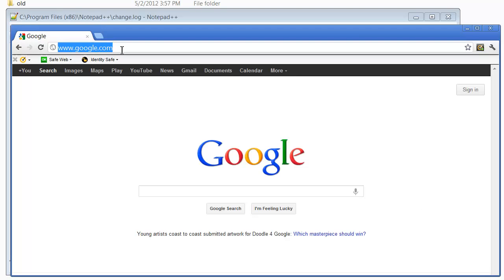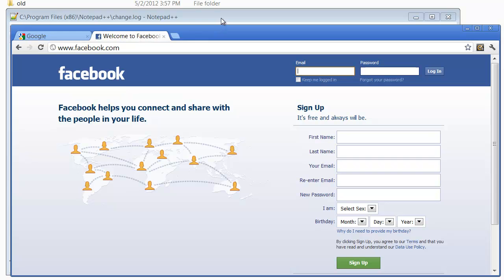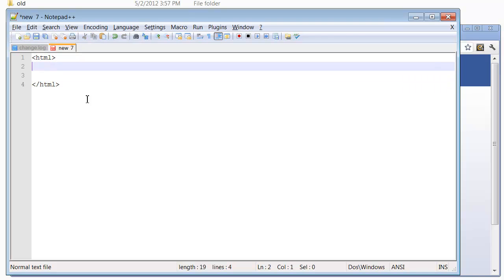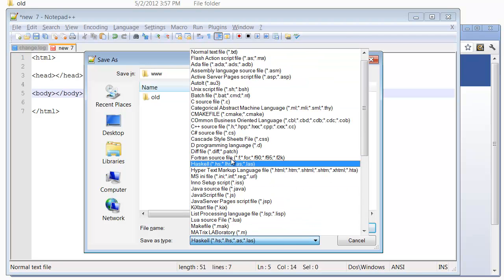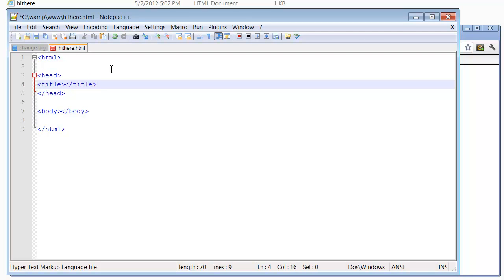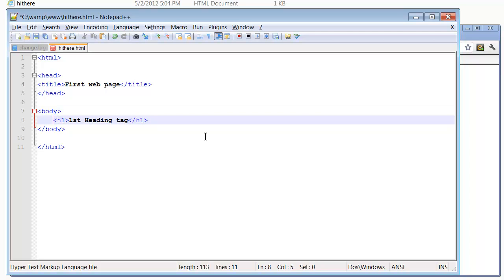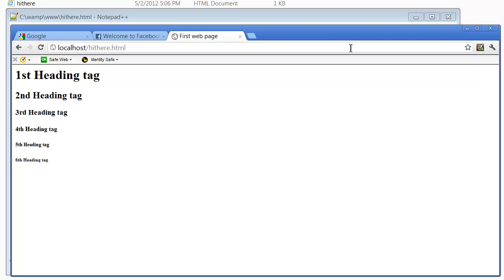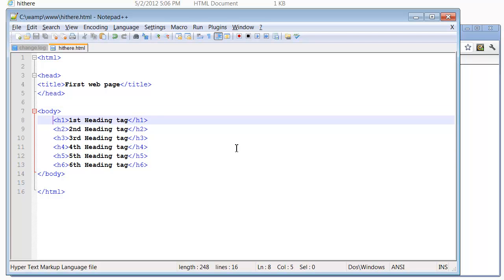Learning HTML Basics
In this video, we begin our journey towards learning HTML. We learn that web pages as HTML documents. We learn how to create a HTML document. We see that HTML documents have tags and texts. Tags usually go in pairs i.e. we have starting tags and closing tags. Entire HTML document lives within the HTML tag. We learn the Title tag and different Heading tags in this video.

This video is for HTML beginners.